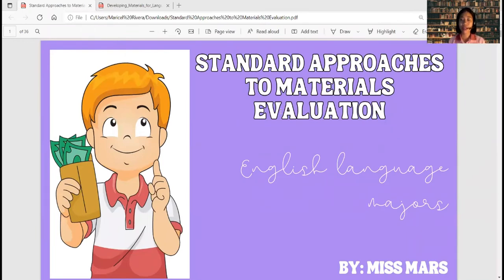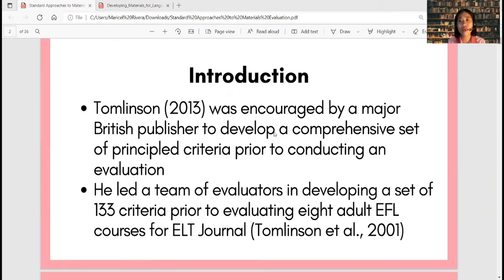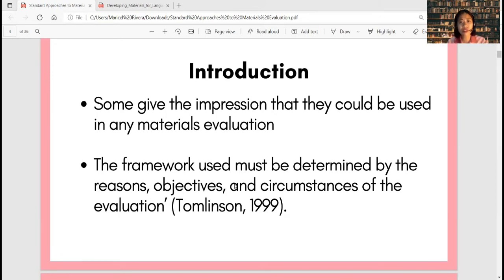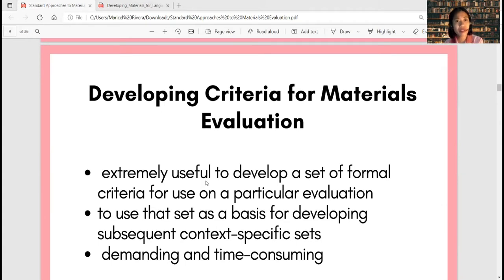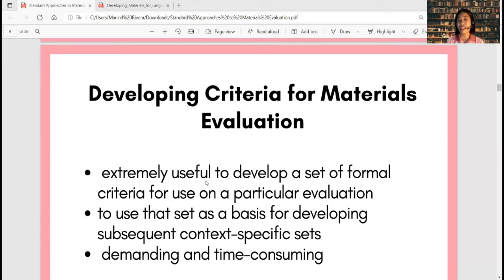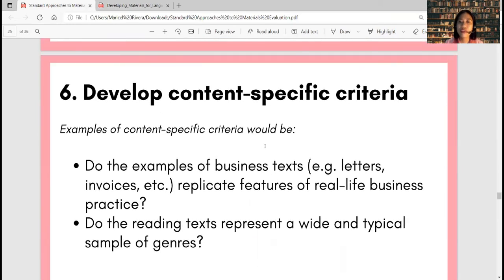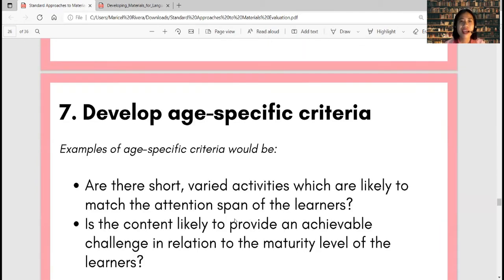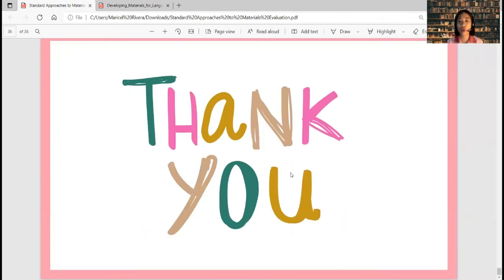Standard Approaches to Materials Evaluation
Video Lecture about Evaluation and Analysis Questions

Main Reference:
Tomlinson, B. (2013). Developing materials for language teaching.